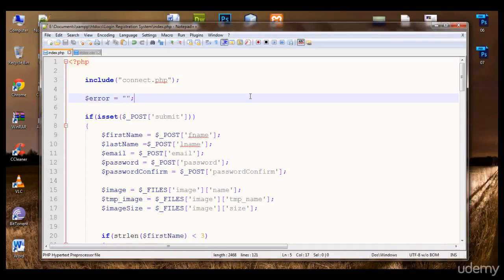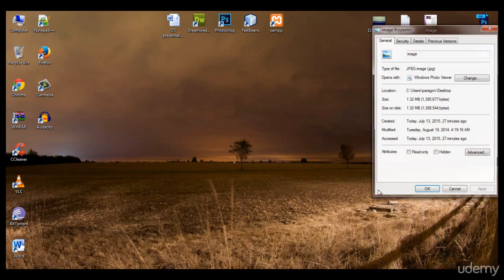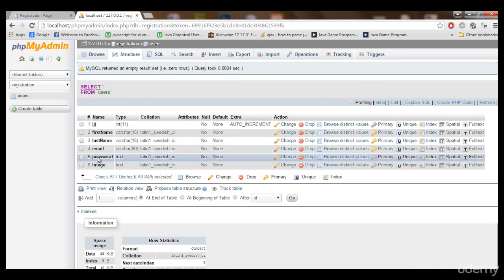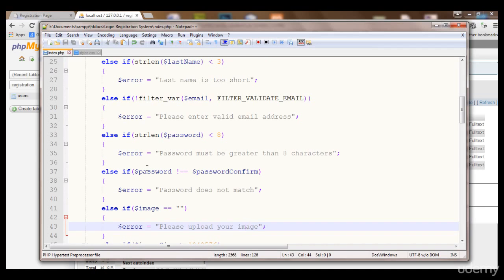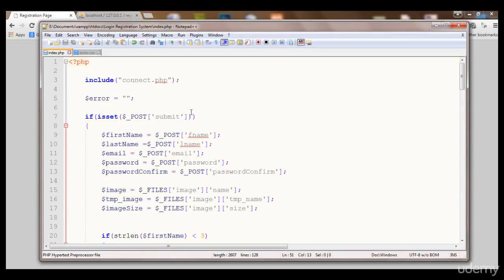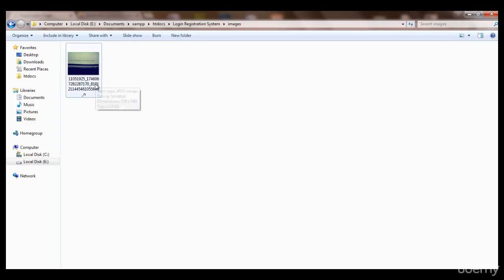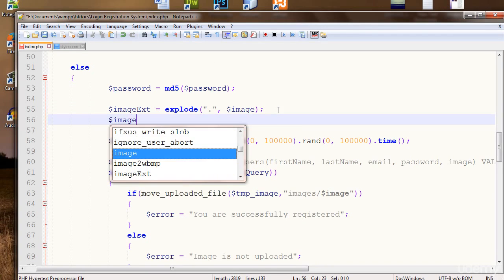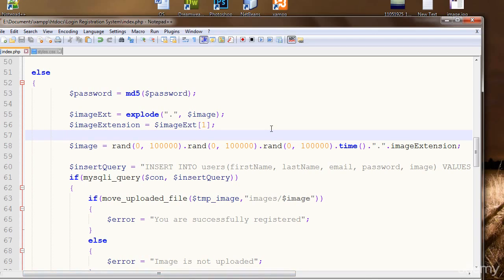PHP TUTORIALS LECTURE 10 MAKING SIGN UP SYSTEM MORE SECURE